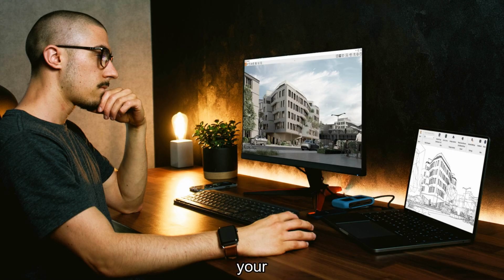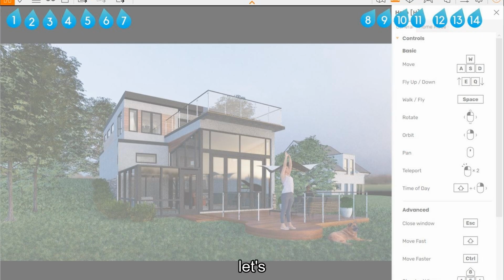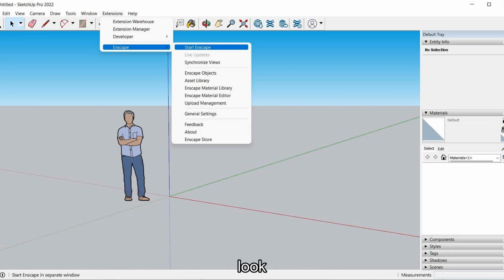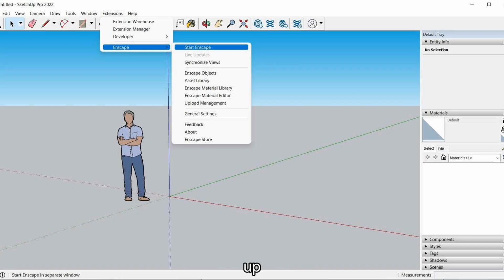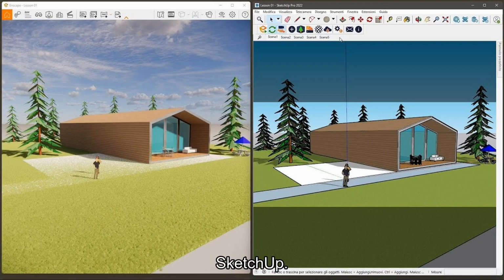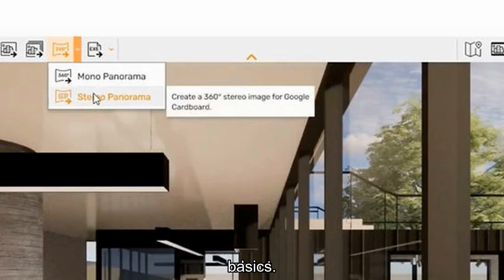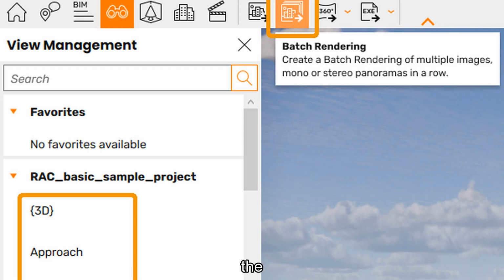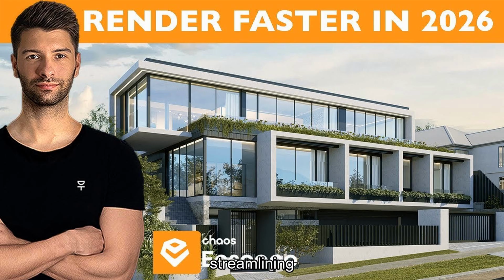**How-To Master AI Visualization with Enscape: Transform Your Architectural Renderings Today!**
Are you ready to revolutionize your architectural visualization game? Dive into the world of AI-enhanced rendering with our comprehensive tutorial on mastering Enscape. We kick off by exploring how AI is reshaping the visualization landscape, positioning Enscape as a pivotal tool in real-time rendering. Follow along as we guide you through the seamless installation and integration of Enscape with Revit or SketchUp, ensuring you're set up for success right out of the gate.

Navigate the Enscape interface with confidence, as we highlight essential features like the real-time rendering window and asset library. Learn how to create your first breathtaking render, optimizing lighting and materials to bring your architectural visions to vivid life. Unlock the power of advanced features, from VR integration to panorama exports, elevating your project presentations to new heights.

We wrap up with optimization strategies for peak performance and a compelling real-world case study showcasing how a small architecture firm transformed their client presentations and workflow efficiency with Enscape. This isn't just a tutorial—it's your gateway to the future of architectural visualization.